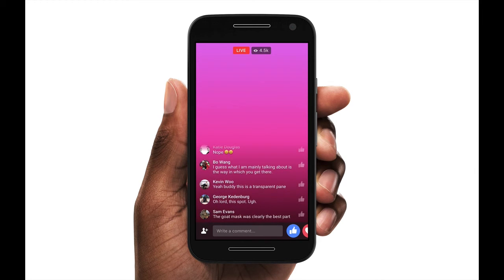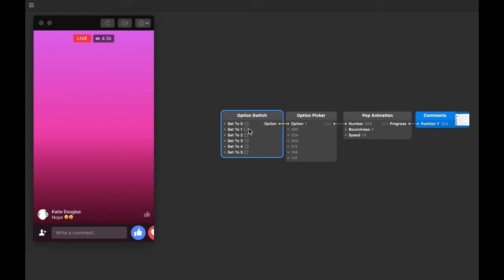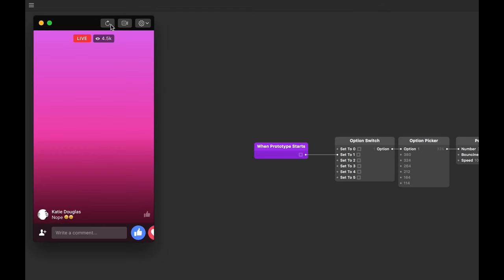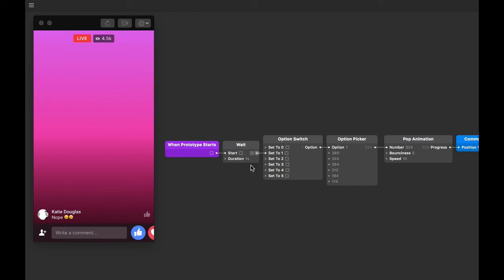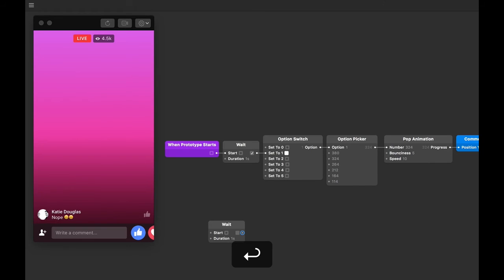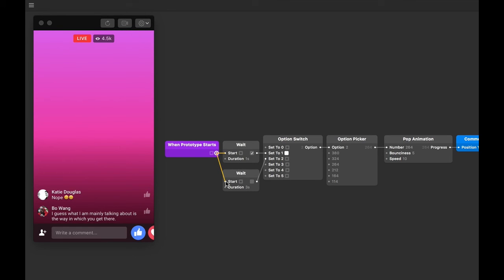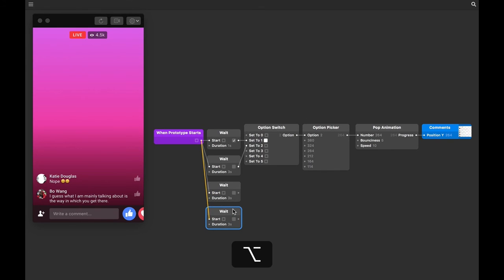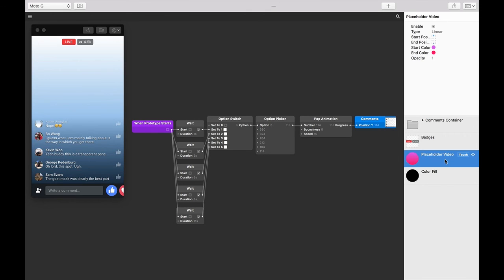Origami Studio Tutorial #5 | How To Create time-based automatic animations - UX Hacker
Sometimes you would like an animation to occur simply on its own — as soon as a prototype starts, or with only a timer triggering it.

Sometimes you want multiple things to happen over time, all purely time-based, without any tap triggers or the like.

We're going to rebuild the Comments experience of Facebook Live to explore how to do this. Make sure you download the tutorial files if you want to follow along with the same material.

Setting up
If you start with the tutorial files, you should see that we have already connected our Comments Position Y to an Option Switch and Option Picker. (If you haven't checked out the lessons on Multiple States you might not know what this means. That's fine for this tutorial).
Click through each of these inputs to cause a pulse, making the Position Y of Comments move up or down. Clicking on Set To 1 will bring up our first position, Set To 2 our second, and so on.
When prototype starts
That first position (Set To 0) is our starting position. How can we automatically have our prototype go to next position (Set To 1) after a set time?

Origami has a patch for this purpose, called When Prototype Starts.

Insert one to our Patch Editor by double-clicking on the Patch Editor ⌘⏎, typing to find When Prototype Starts, then Return ⏎.

Then connect this to the Set to 1 input on the Option Switch patch.
Our prototype has already started, so we won't see the effect of this until we click the Restart Prototype button on the Viewer toolbar. Keep an eye on pulses occurring in the Patch Editor as you do this.
Wait
We are instantly going to Option 1, but what we actually want is for that option to only kick-in after the prototype starts and holds off little bit, to give a bit of breathing room. We want the prototype to Wait a second.

Insert a Wait patch between the When Prototype Starts and the Option Switch. Double-click on the Patch Editor ⌘⏎, type to find Wait, then Return ⏎.

Connect the When Prototype Starts output to the Start input in the Wait patch, and the output of Wait to that Set to 1 input.
Restart our prototype now, and keep an eye on the first two patches. You should see that the signal is immediately sent, and then after one second, the signal is carried on to the Option Switch.
Wait patches as our solution. These will then be connected to corresponding inputs in the Option Switch.

Add more Wait patches by double-clicking on the Patch Editor ⌘⏎, typing to find Wait, and then Return ⏎.

Like the first Wait patch, have the output of the When Prototype Starts go into its Start input. Have the output of this Wait patch go to the next Option Switch input, which is Set to 2.

Give the second Wait patch a duration of 3 seconds. That means that the 3 seconds is counting from when the prototype starts, not 3 seconds from when the first Wait patch is triggered.
Multiple delays
For the sake of simplicity, keep all timing connected to When Prototype Starts.

Add enough Wait patches to cover each Option Switch input (5 in total). You can add new patches by double-clicking on the Patch Editor, or by Option-clicking ⌥ and dragging an existing one. That will create a new Wait patch, with the same input connection.